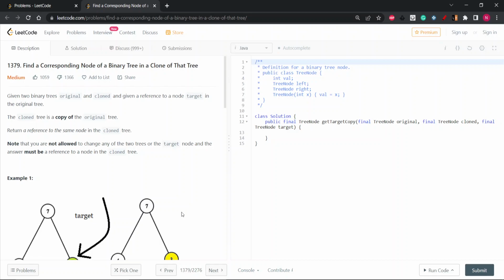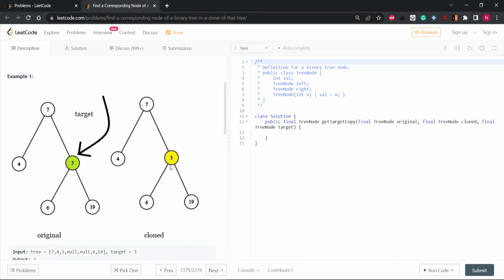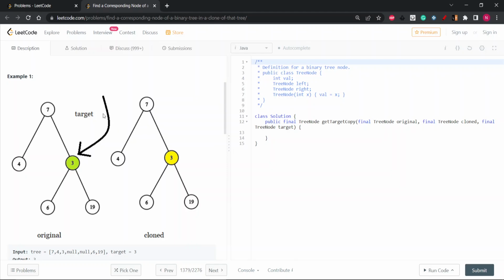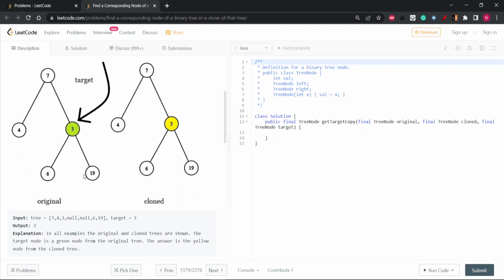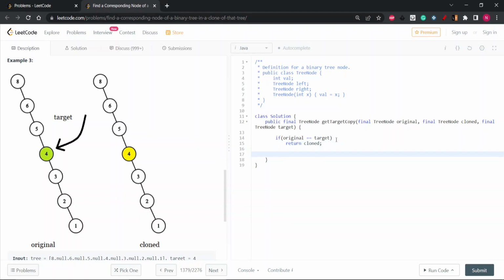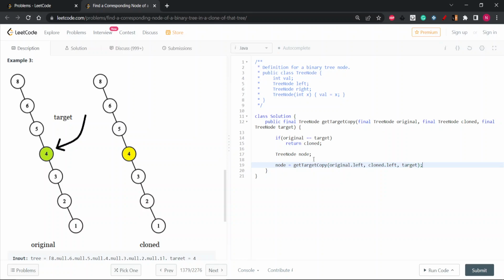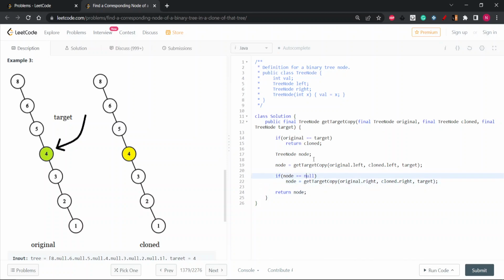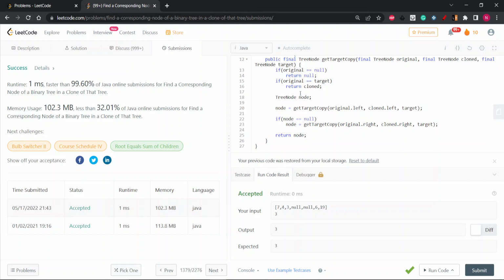Find a Corresponding Node of a Binary Tree in a Clone of That Tree | Leetcode 1379 | DFS